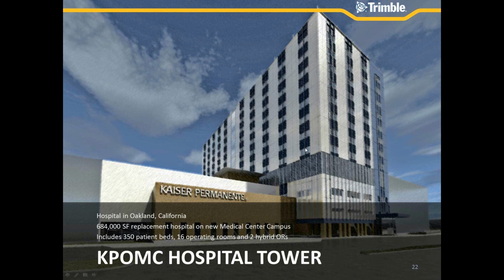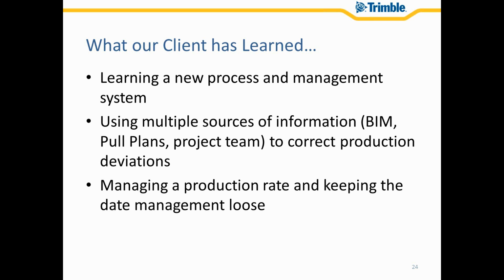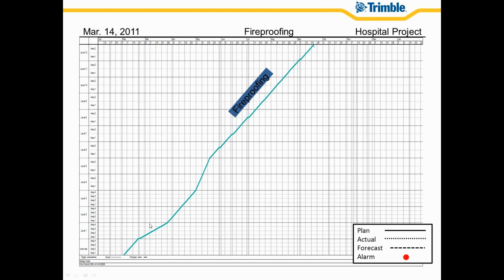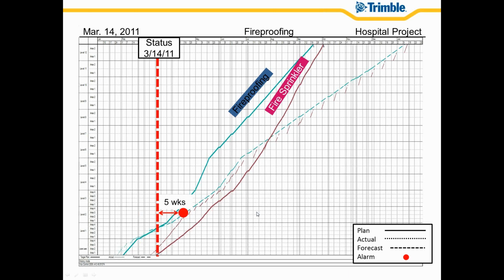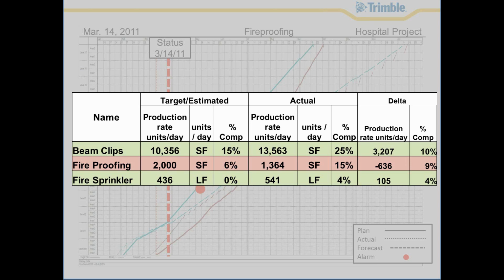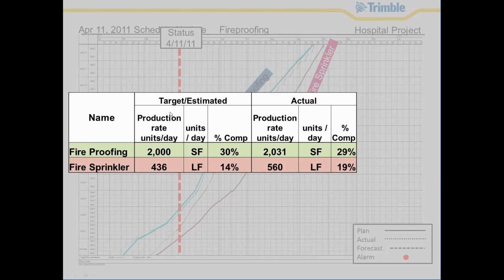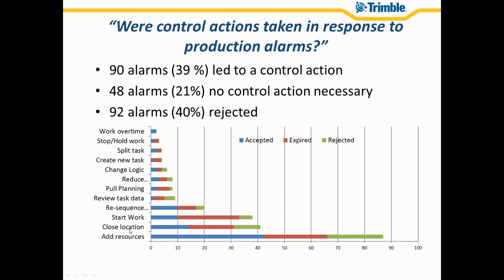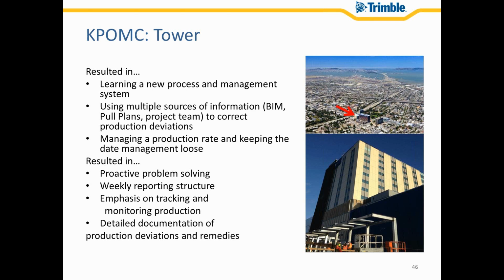Proactive Problem Solving with LBMS Control Actions on a Hospital Construction Project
This case study highlights the importance of collecting actual productivity rates and quantities consumed on a construction jobsite.  These actuals are compared with the baseline schedule to produce the forecast.  This forecast graphically indicates where issues will arrive based on the observed behaviors of the various subs.  It's up to the Superintendents to dive into these alarms, understand the issues, and present options to solve the problem.  Now, for the first time, LBMS reports contain the data with which to make those decisions in a collaborative setting with the Subs...and in this case, at the Owner-Architect-GC meetings.  The video looks specifically at a fireproofing example in which the fireproofing crew was moving too slowly (due to pick up laser scanning work) and a fire sprinkler crew who were moving too quickly.  By investigating the control alarm and offering solutions, the team was able to solve the problems and keep production on track.  This type of detail was carried through on the whole project so the team could evaluate how their reaction to control alarms impacted the overall schedule, and which control actions had the most impact on correcting the schedule.  The team learned the importance of proactive problem solving based on the weekly data collection and forecasting.  You can't do one without the other -- we want to stop the practice of managing by gut feeling and start managing to hard data.  Learn more about control actions and the control actions log in LBMS